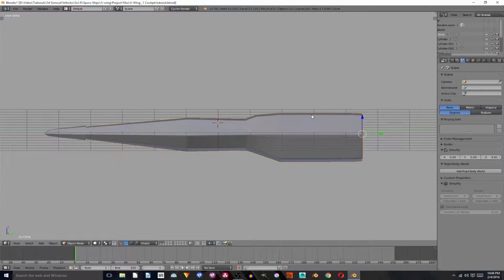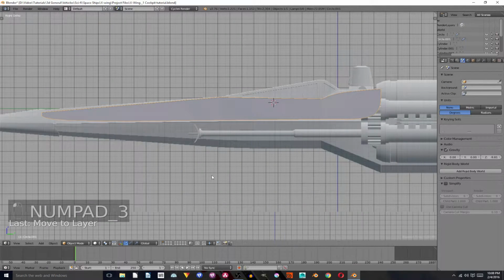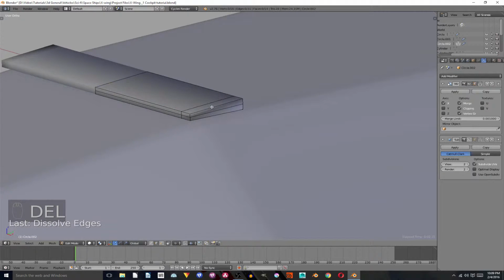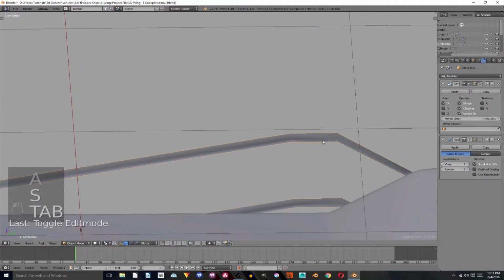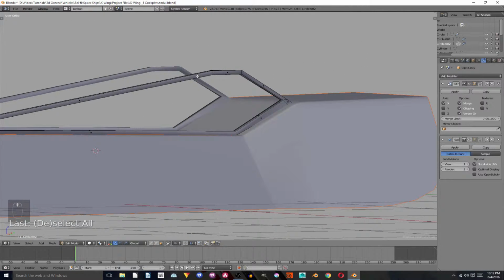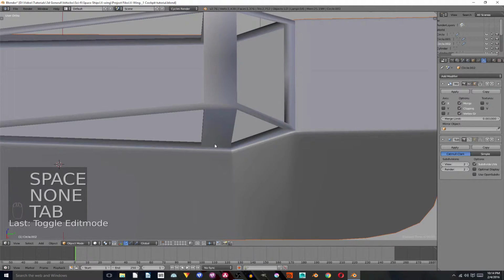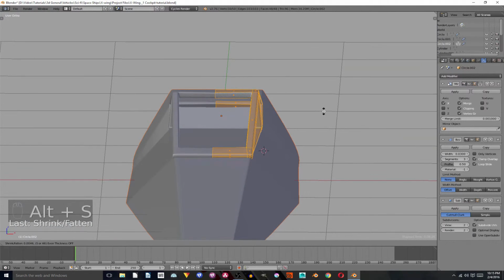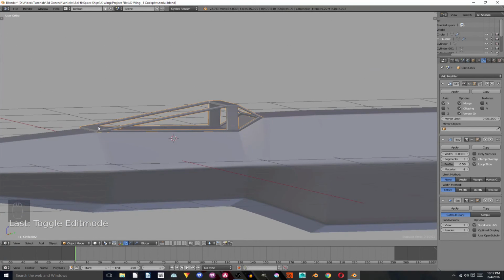X-Wing in Blender pt.3 - Cockpit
In this tutorial I'll show you how to make the Cockpit for your X-wing.   If you have any suggestions or questions don't hesitate to leave them in the comments below.